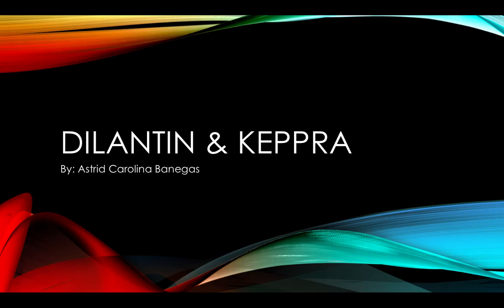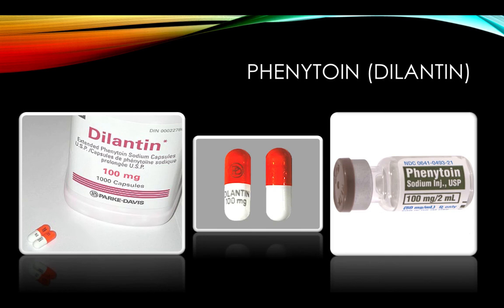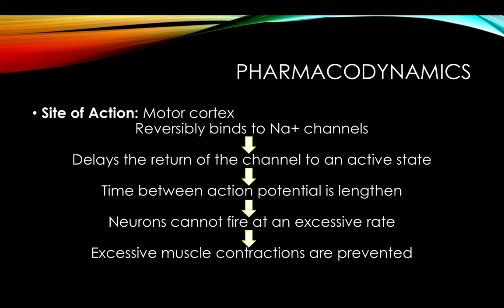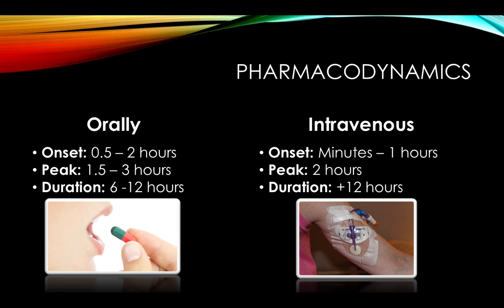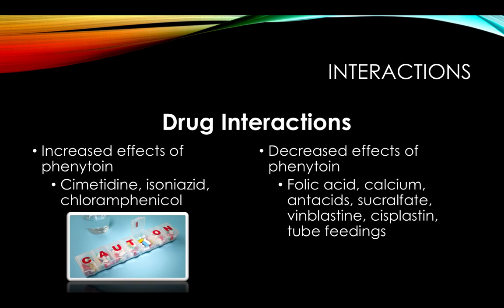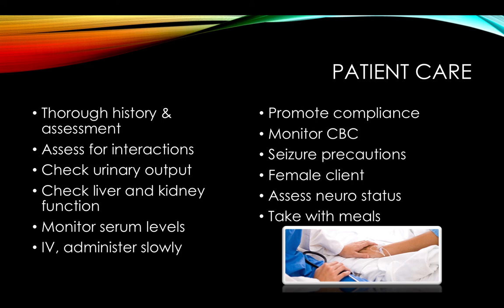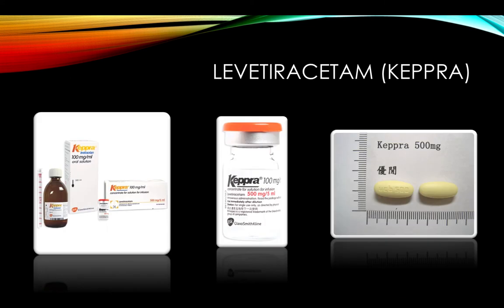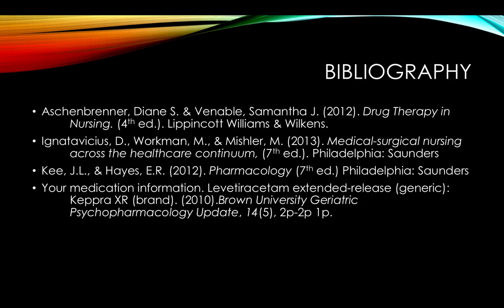Dilantin and Keppra